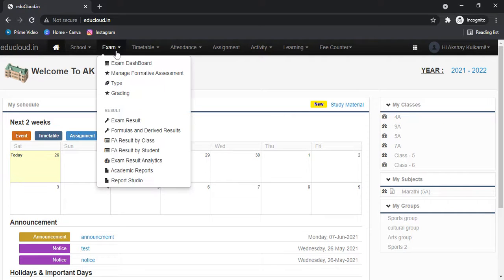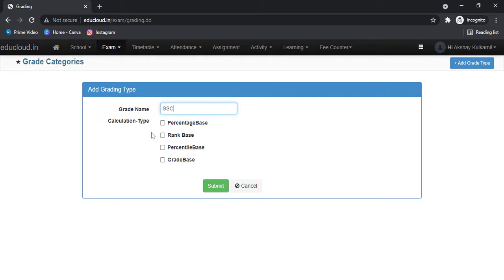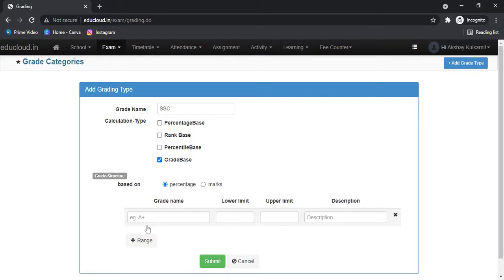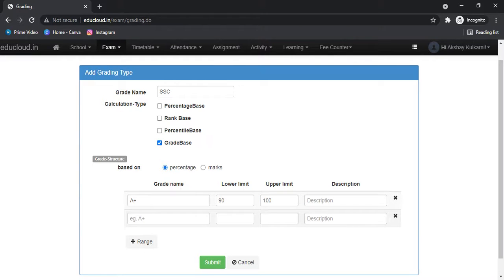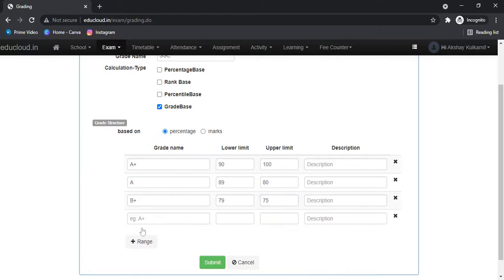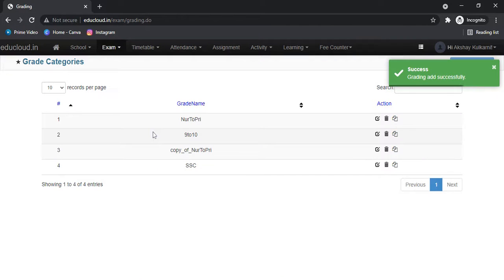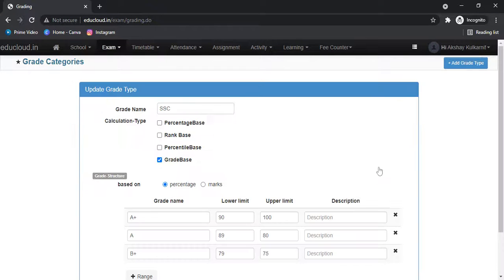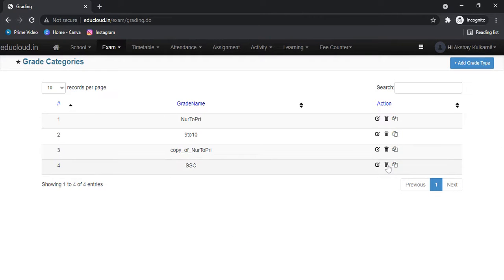How to use grading? | EduCloud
This tutorial explains you how to use the Grading module in EduCloud